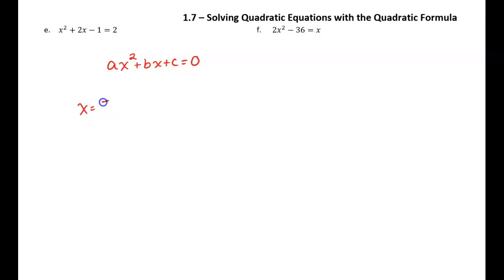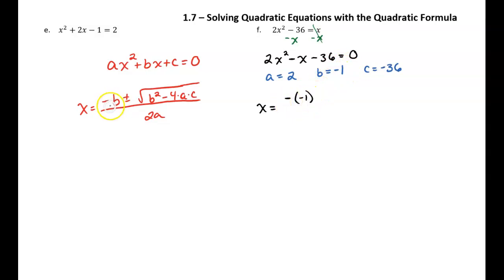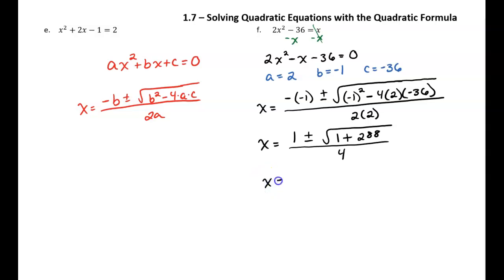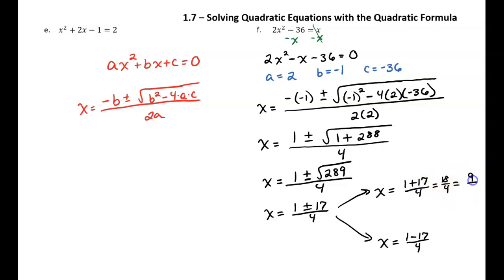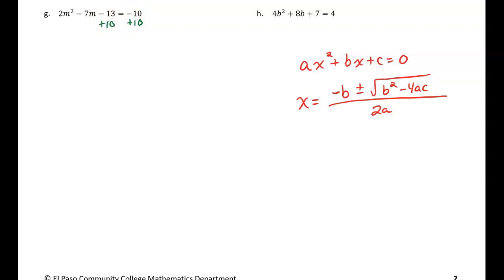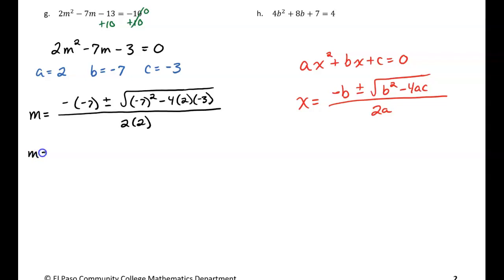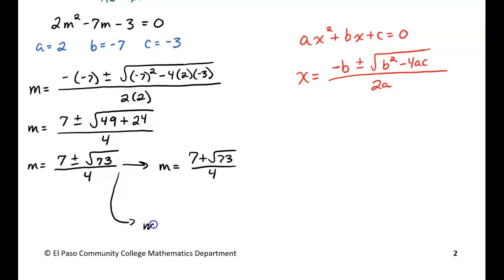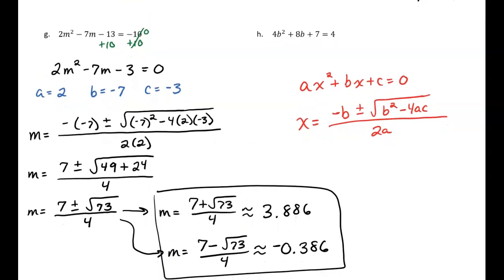NCBM_0324_Section_1.7 - Part 4